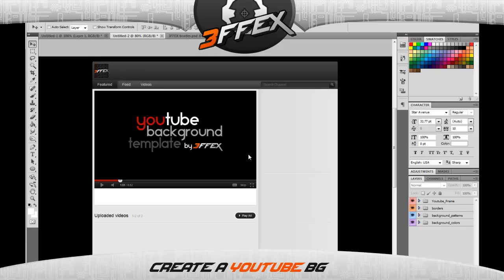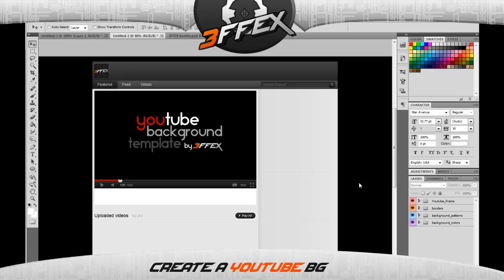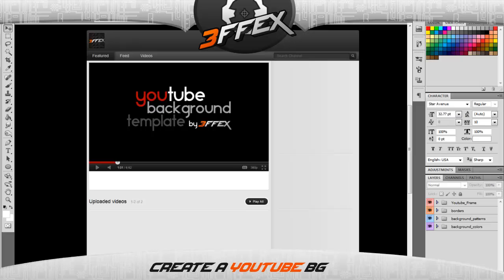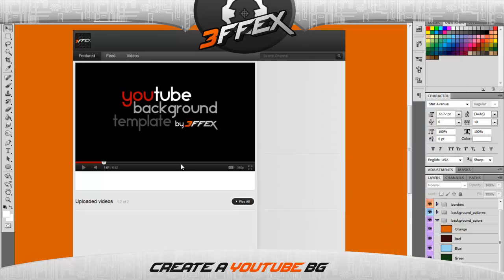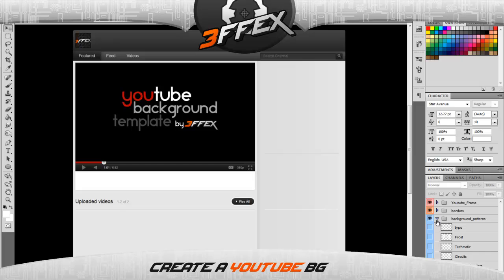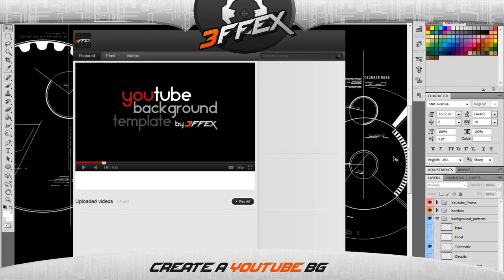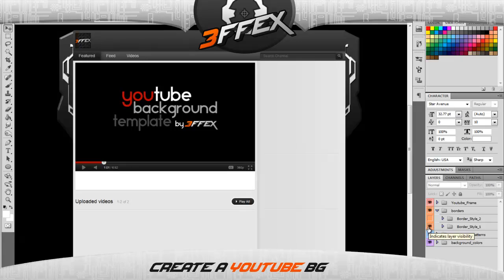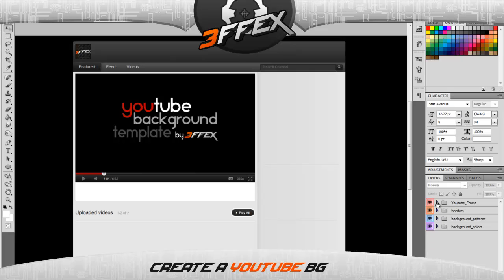Youtube Background Template Creator - 1st Edition: Free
Here is the very first of an idea I started a while back, so I wanted to create something new that can benefit the community on youtube. With this idea, I decided to make a photoshop PSD file where it has a variety of folders and layers where the person, who needs little to no knowledge of photoshop, can make their custom template.

It has patterns, background colors, and border styles. Also, it is the new youtube beta template layout.